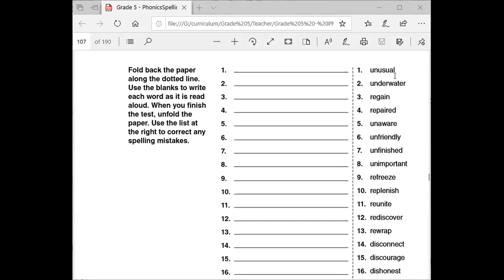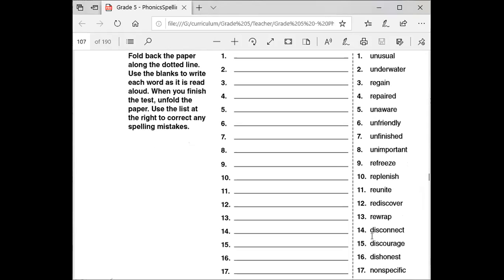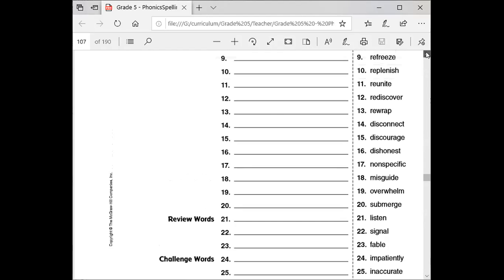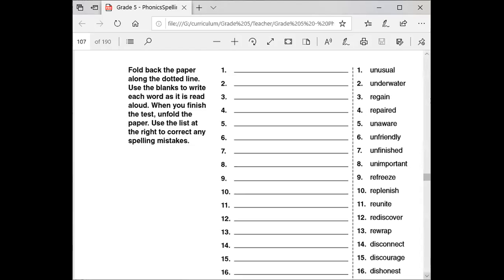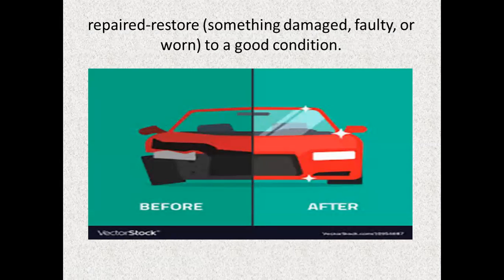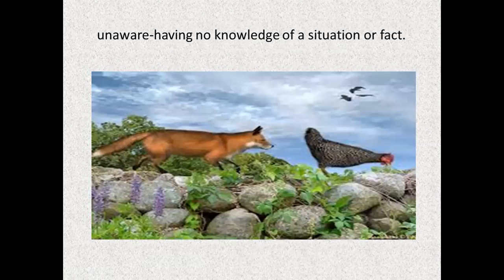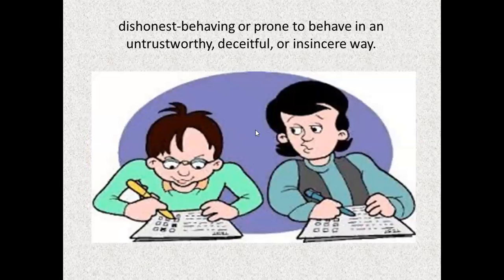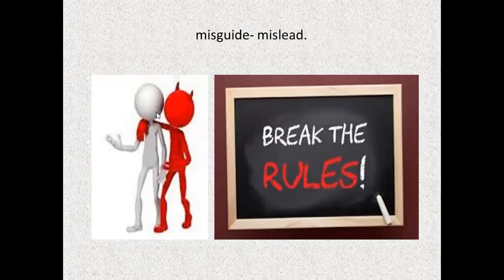spelling 97 101 grade 5